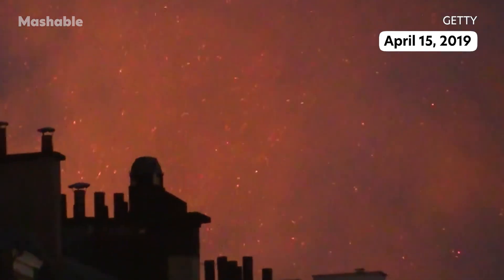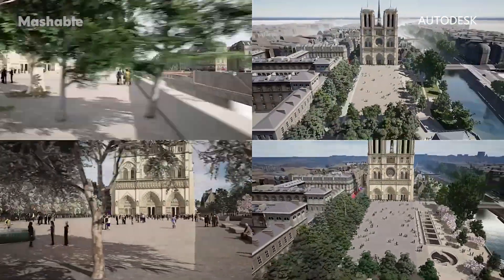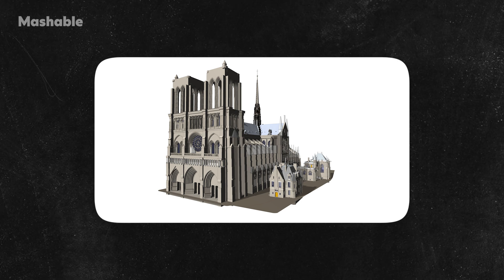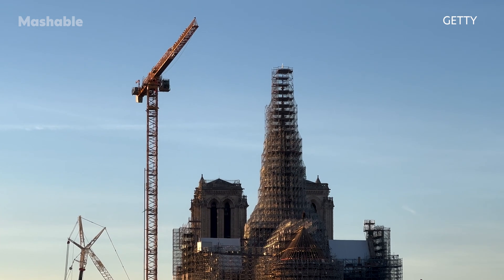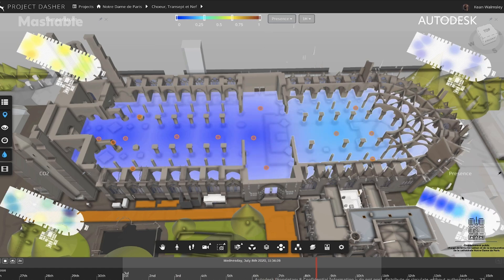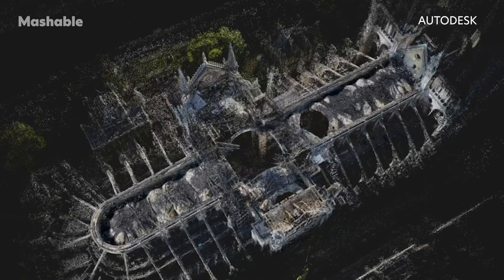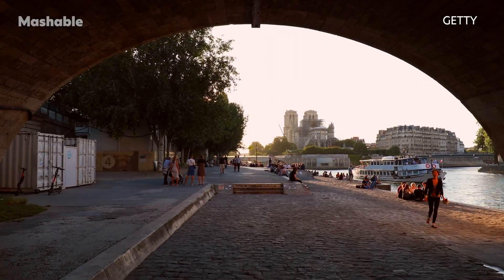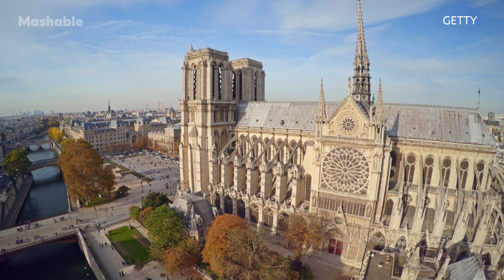The Cutting-Edge Tech Behind Notre-Dame's Speedy Reconstruction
When in spring 2019 a fire nearly destroyed Notre-Dame, one of Paris' most recognizable landmarks, president Emmanuel Macron vowed to restore the building and reopen it to the public by 2024, the year Paris would host the Olympics. Though the cathedral wasn't completed in time for the athletic competitions, it still opened its doors in December 2024, meeting an ambitious deadline.

At the centre of the effort was a cutting-edge software donated by U.S. tech company Autodesk, which the reconstruction team used to digitally map the Notre-Dame, and carefully plan each step of the rebuilding process. "We decided to create a 3D model of Notre-Dame that would help to digitally build on the computer before you could build physically, so you can anticipate a lot of the errors early on and fail on the computer, make mistakes on the computer instead of on the job site." – says Autodesk's Nicolas Mangon, VP of AEC Strategy.